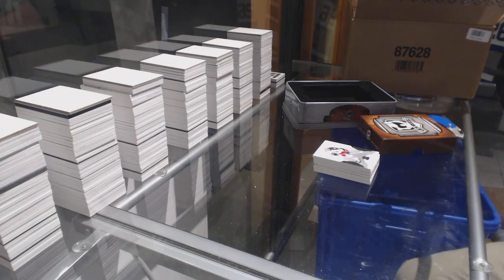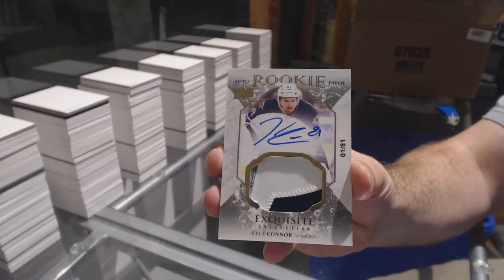16-17 Upper Deck The Cup Hockey 6 Box Case Break - C&C GB #7926